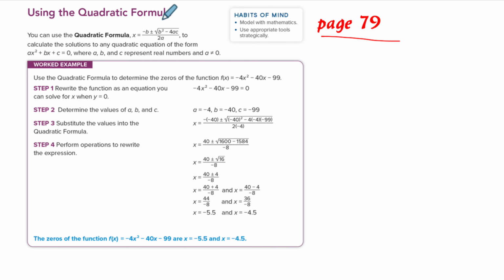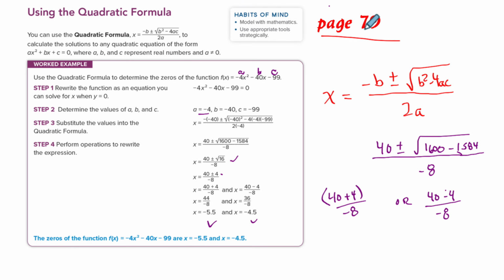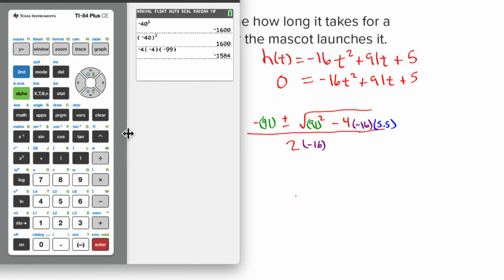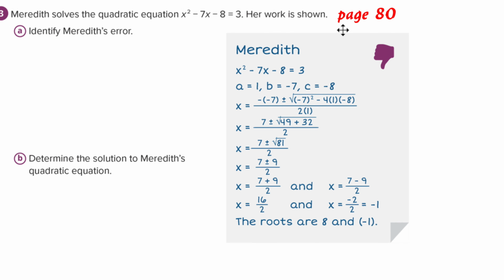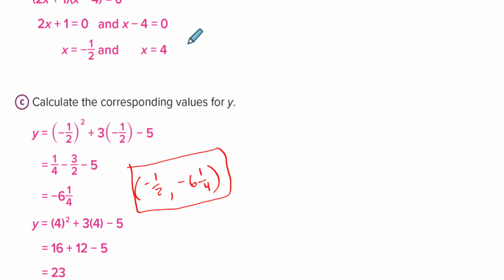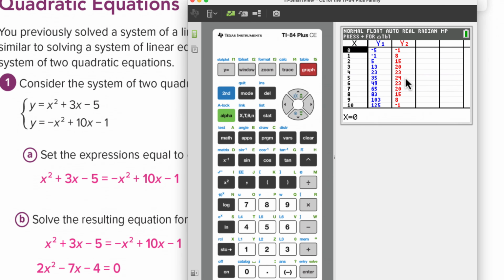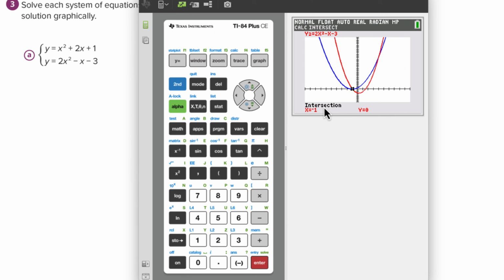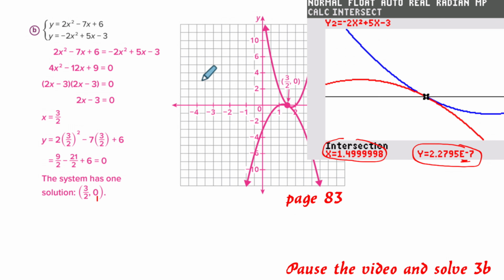A2 Carnegie Module 1 Topic 1 Lesson 5B Quadratic Formula and Systems of Equations with Calculator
This lesson is our interpretation of Carnegie's A2 lesson on Quadratic Formula and Systems of Quadratic Equations